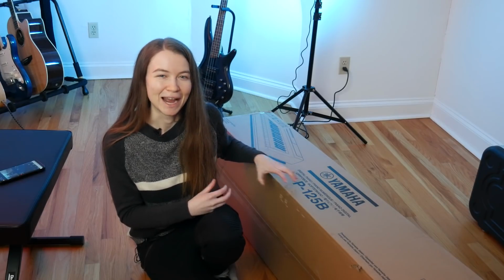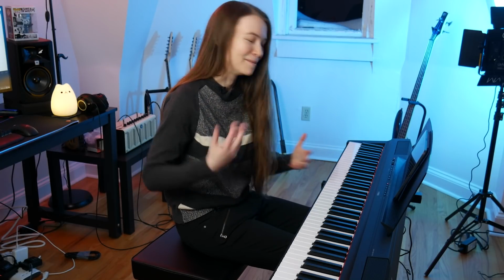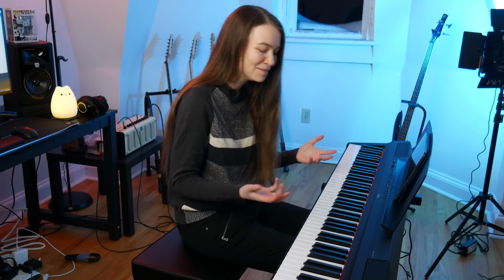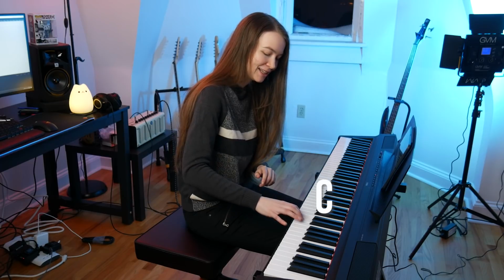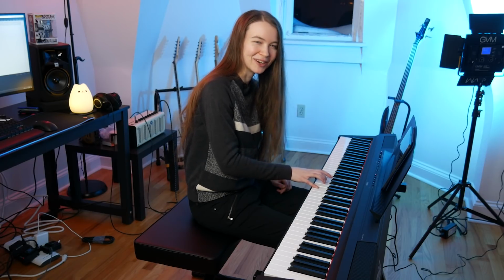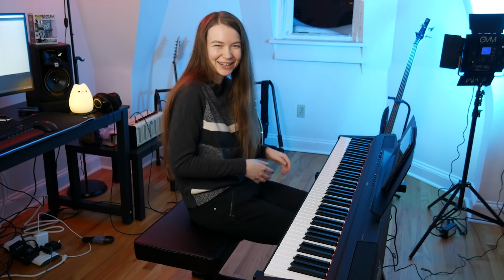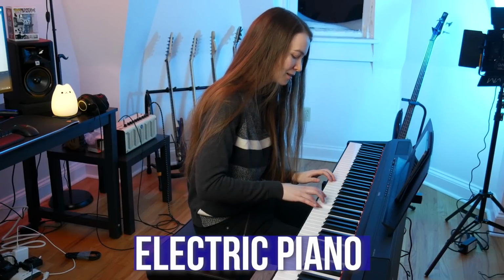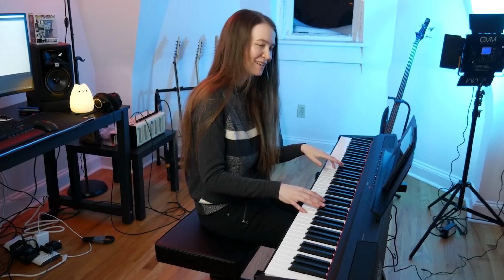Playing Piano for the First Time!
In this video I try playing piano for the first time, it was a lot of fun!

Digital Piano (Yamaha P125)
Guitar Picks
Yamaha THR10 Amp
Focusrite Scarlett 2i2
Ibanez RG652AHMFX

Camera Gear:
Panasonic G7
Shure SM57